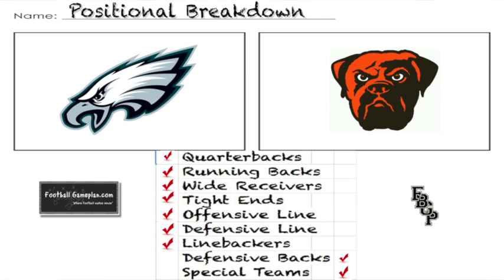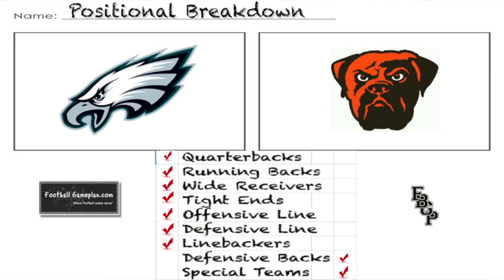Football Gameplan's 2012 NFL Week 1 Preview - Eagles vs Browns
Football Gameplan's NFL Week 1 Preview - Philadelphia Eagles vs Cleveland Browns